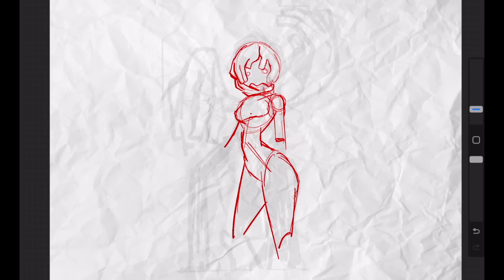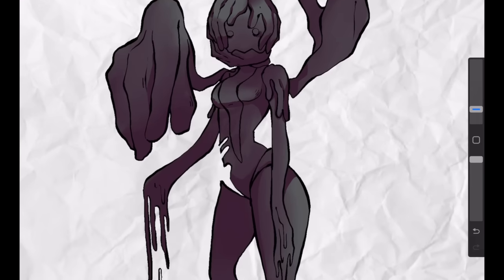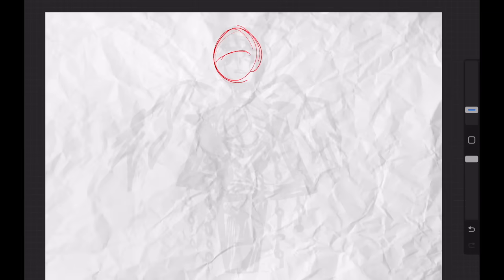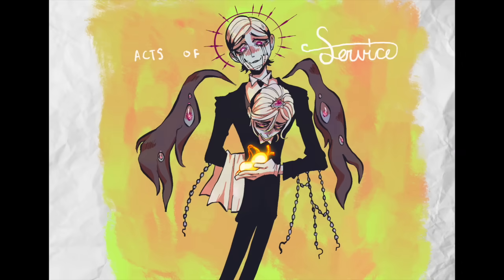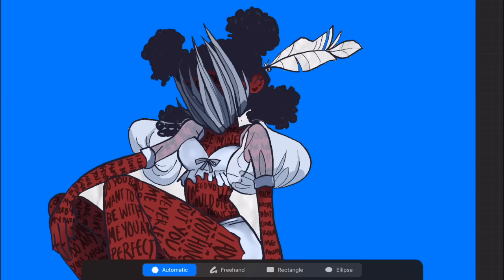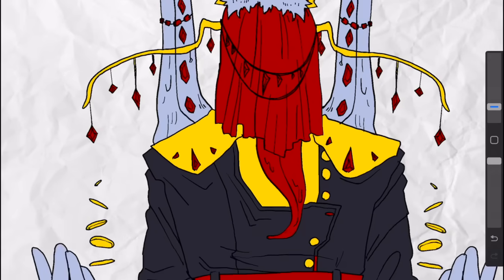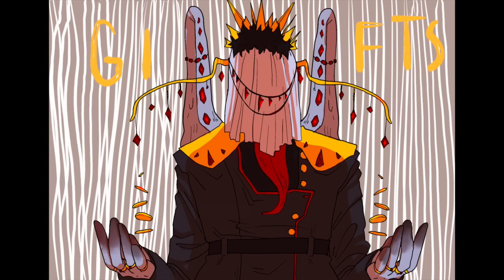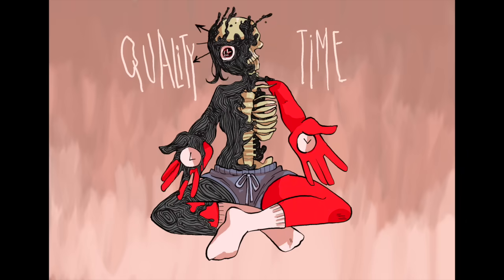IF LOVE LANGUAGES WERE MONSTERS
in b4 'lavendertowne is out of ideas' comment,,,,, jokes on your I'll never run out my hands will crumble to dust before I stop coming up with stuff to turn into character designs,,,let that marinate !

idk if anyone reads these, if so sorry for being unhinged in here lmao

∆ My book Unfamiliar is available here! -